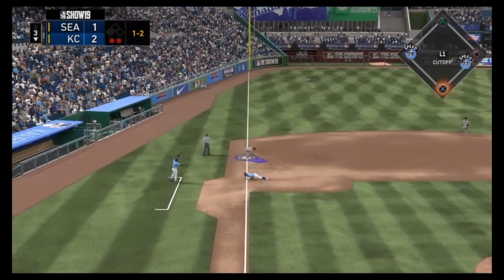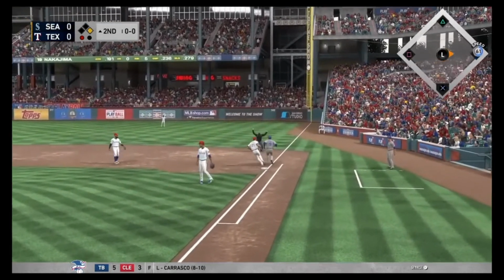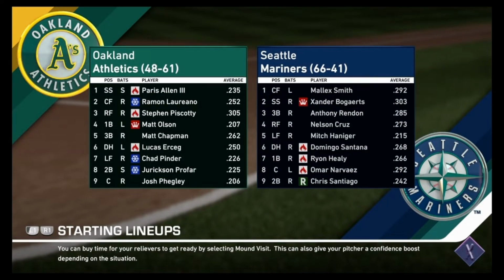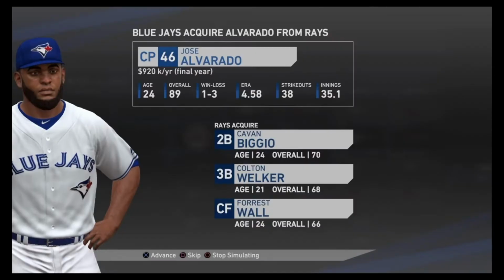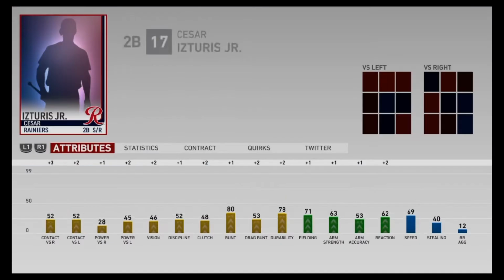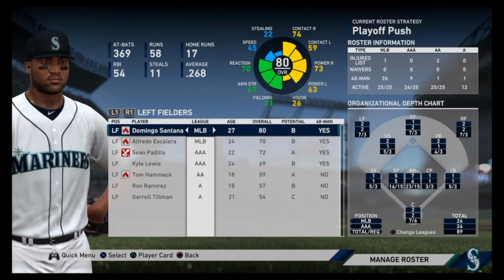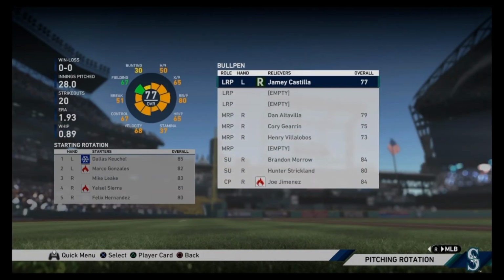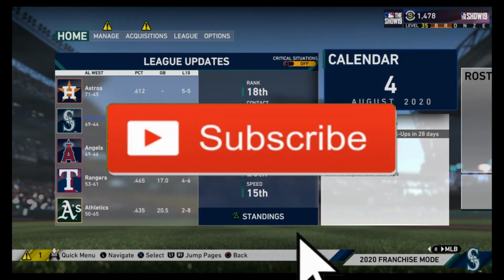TRADE TIME!!! | MLB Trade Deadline | Seattle Mariners MLB the Show 19 Franchsie Rebuild Ep30 July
We go thru the month of July and three games this episode. This includes the MLB trade deadline and a prospect spotlight.

BUY MLB THE SHOW 19 HERE:
MLB the Show 19

CHECK OUT THE ONGOING SERIES!!!